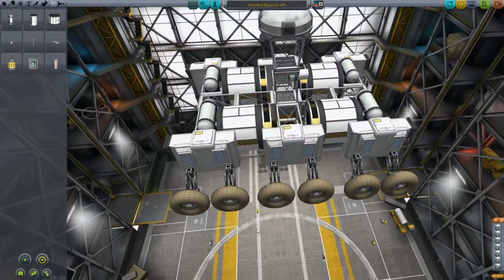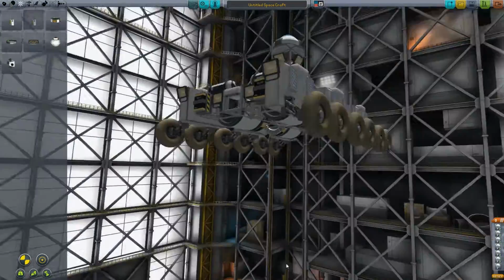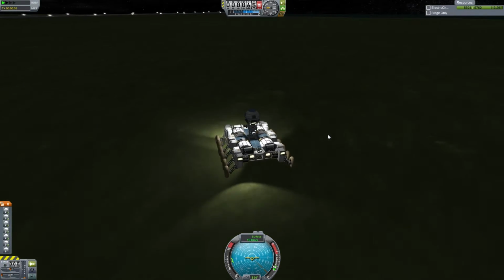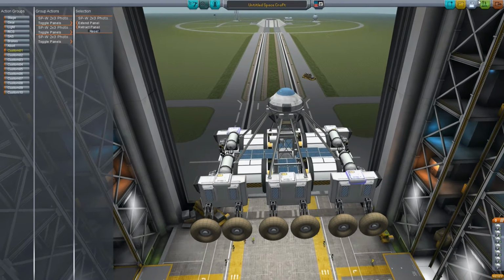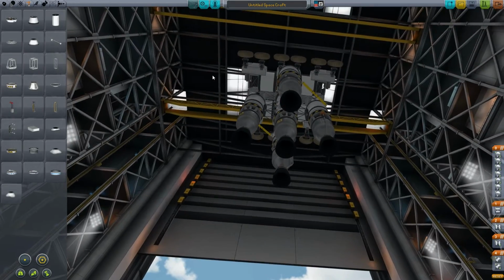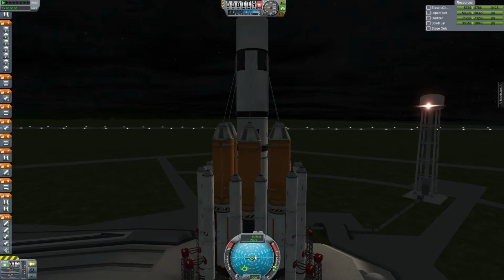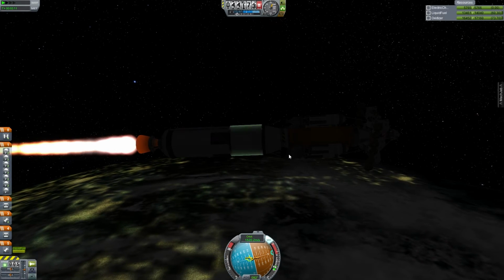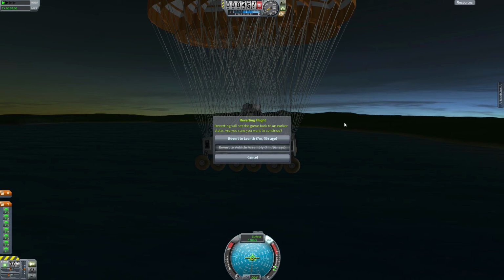Kerbal Space Program: Career Mode - Episode #35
Zen recently found Kerbal Space Program and has totally fallen in love with the game due to it's incredible space simulation elements! In this series, he will have many successes such as getting to other planets---but just as many failures... probably more. We expect many rescue operations to be launched during the course of this series!

Want to play Kerbal?! You can buy it cheap from here!